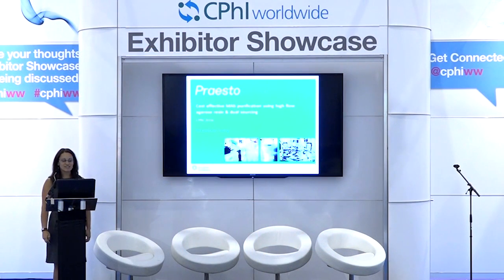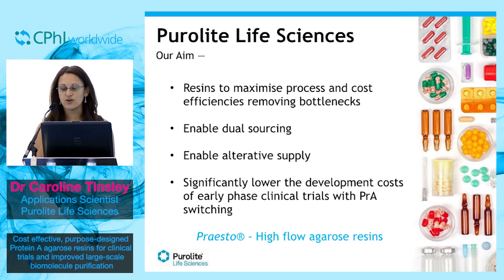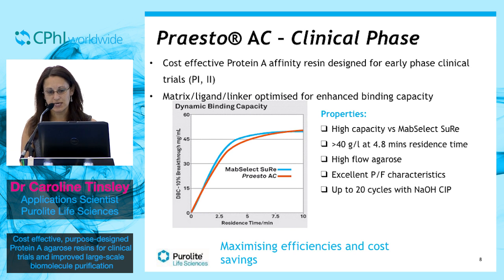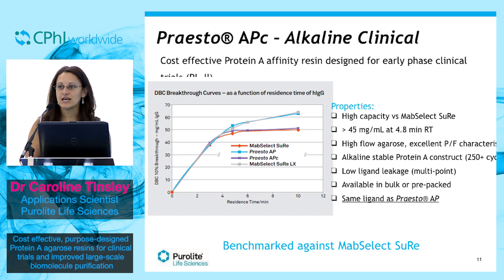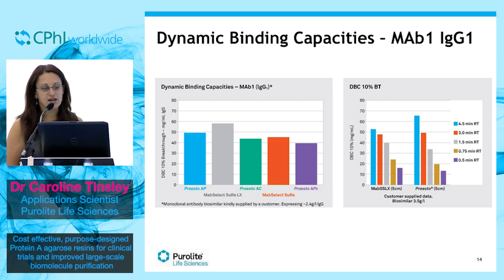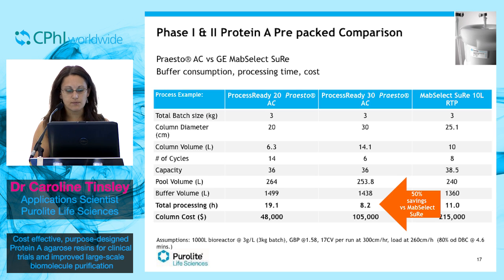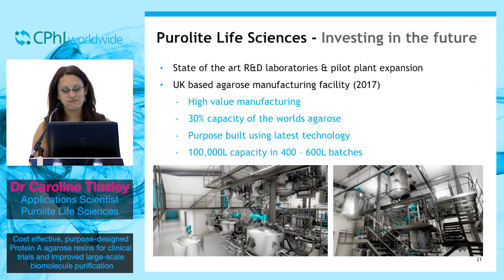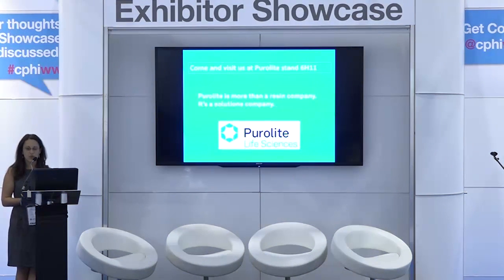Dr Caroline Tinsley - Cost effective, purpose-designed protein A agarose resins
Cost effective, purpose-designed protein A agarose resins for clinical trials and improved large-scale biomolecule purification